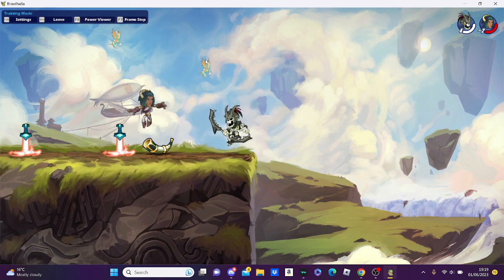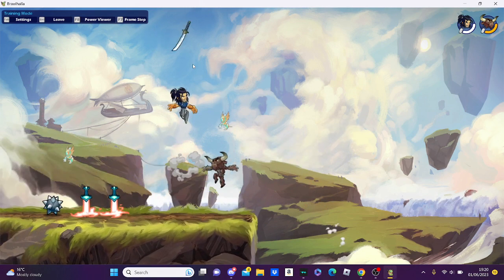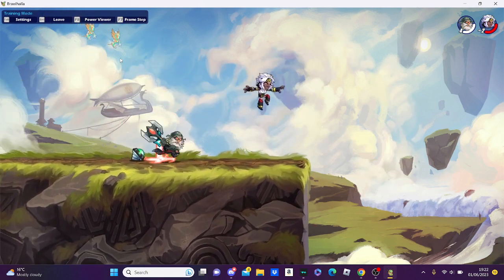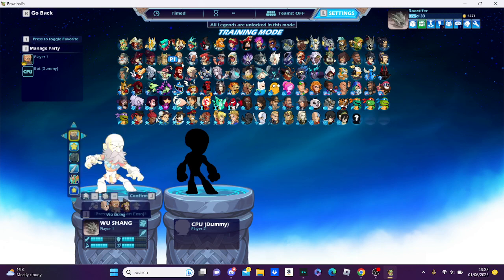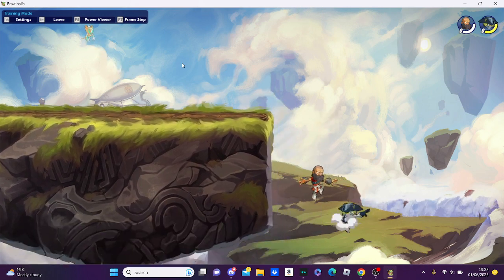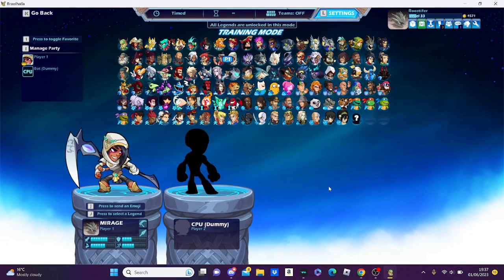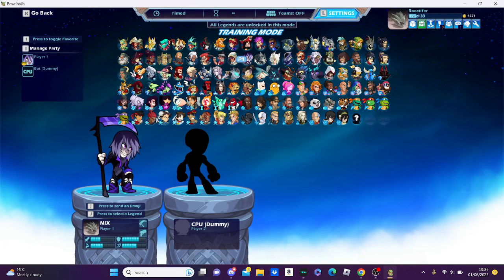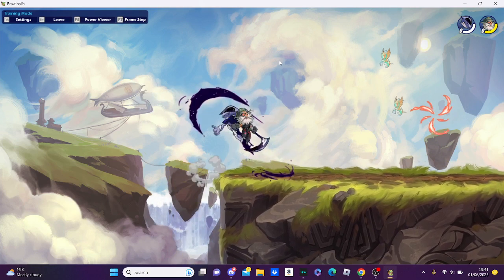Brawlhalla Tier List/Part 2/ My Opinion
Sub: @Temmiecopter emmiecopter